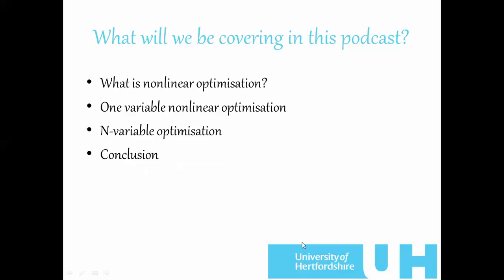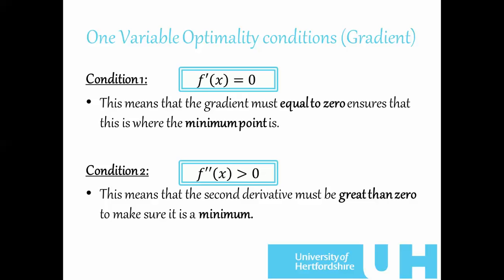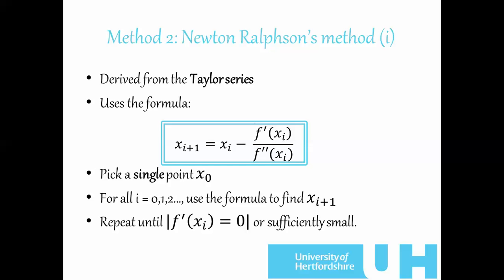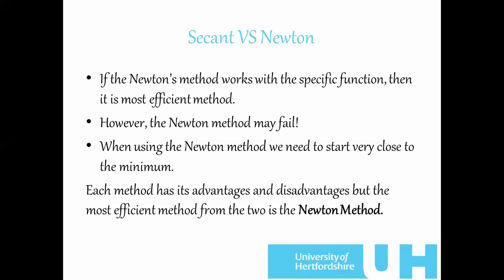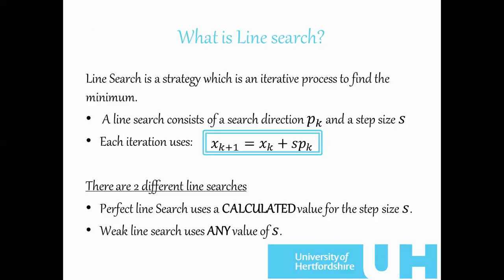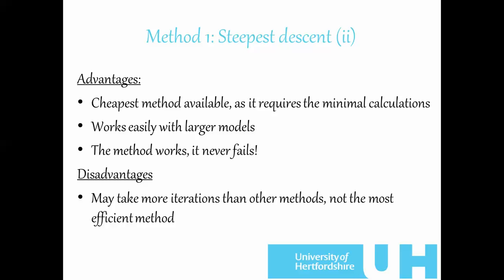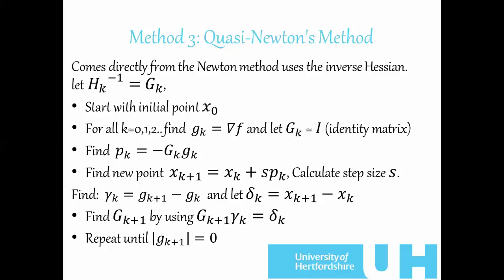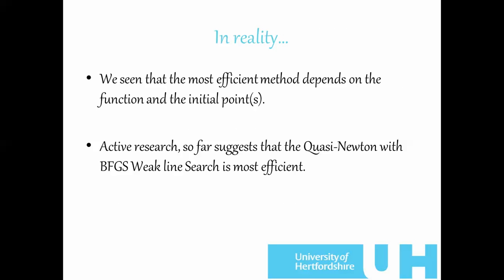Nonlinear Optimization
My Project videocast on Non-linear Optimization, from University of Hertfordshire.